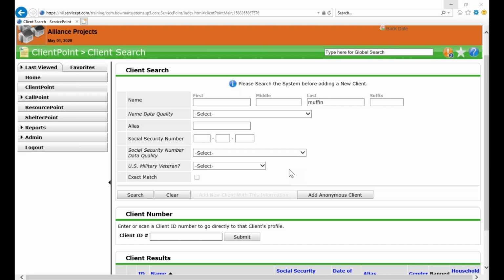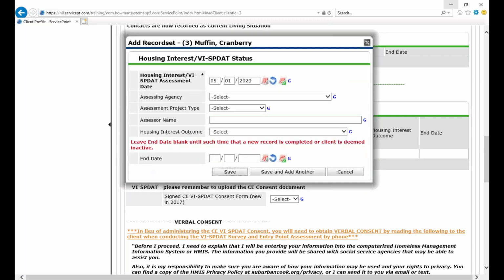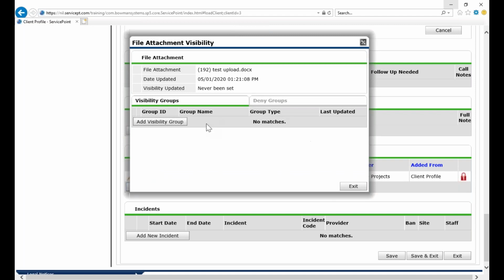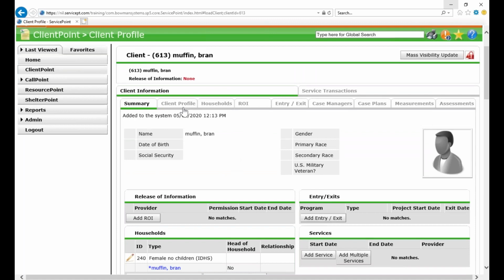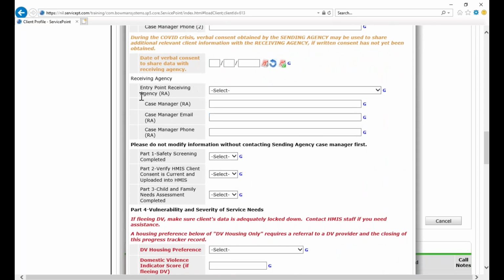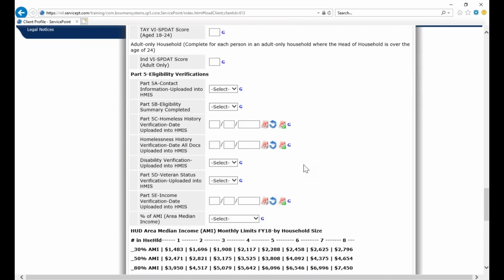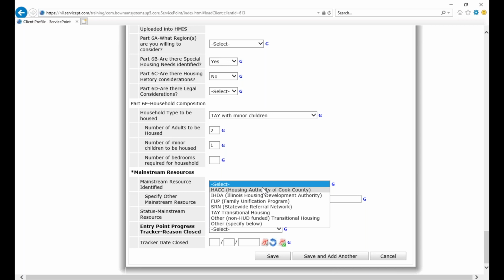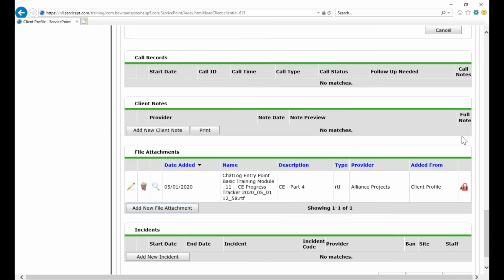Entry Point Basic Training Module 11